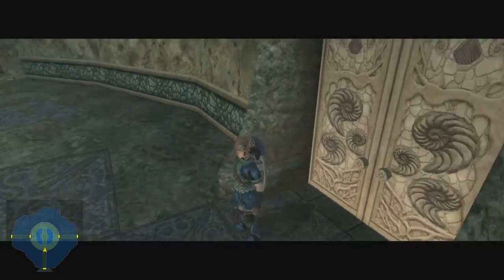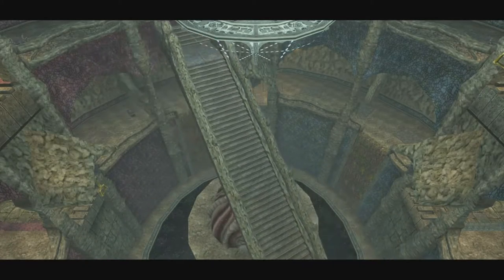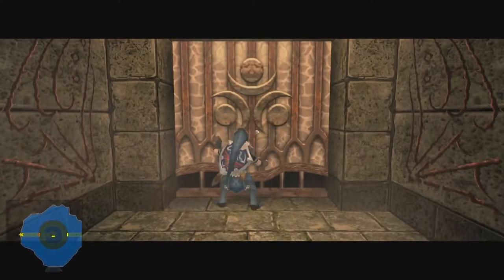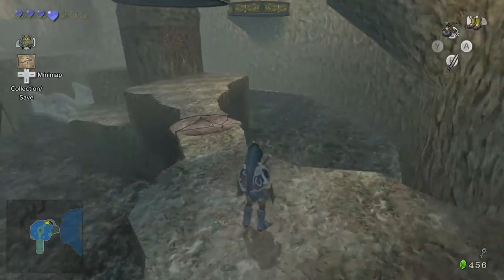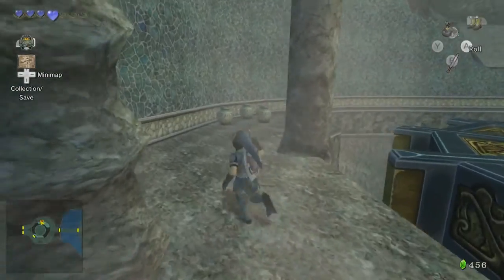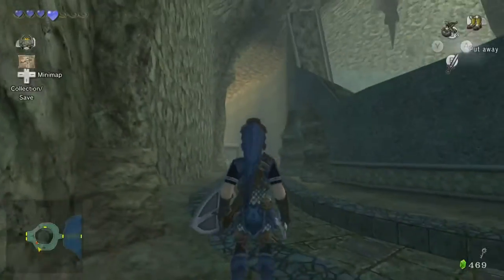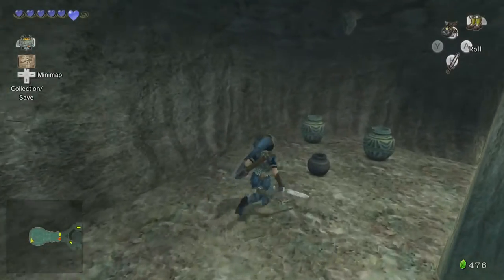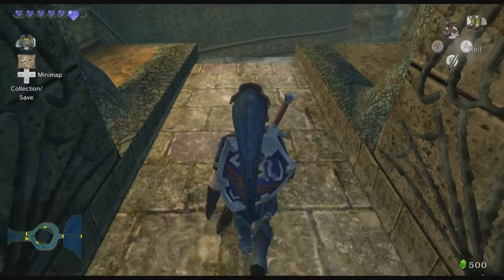Twilight Princess HD - Part 27 - KILL IT WITH FIRE.